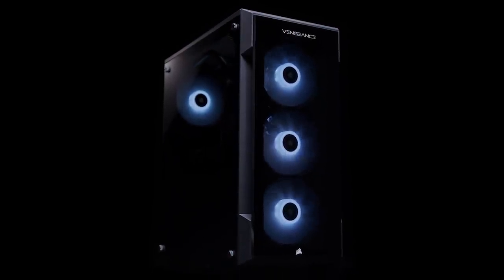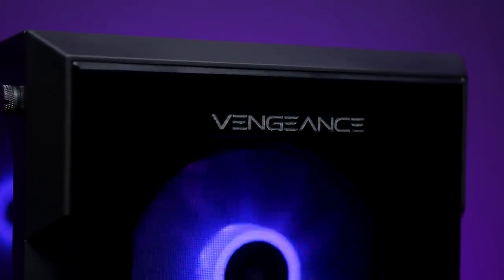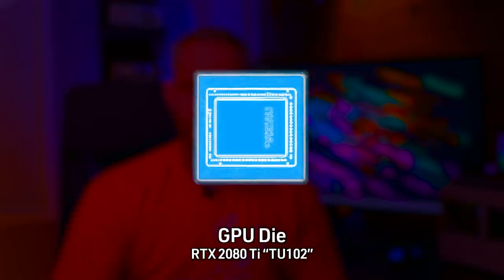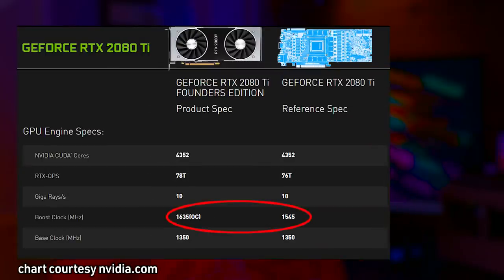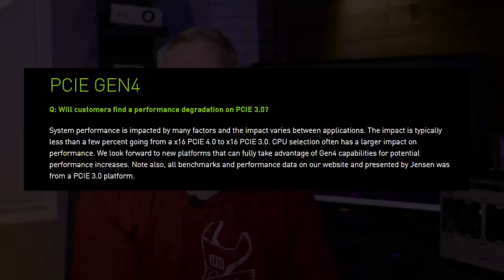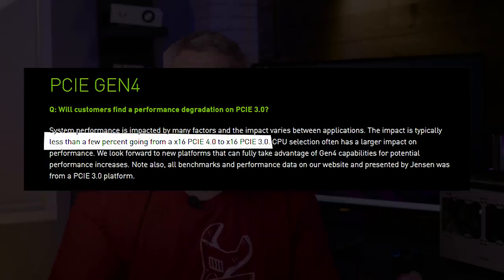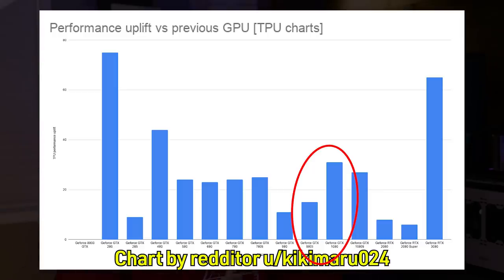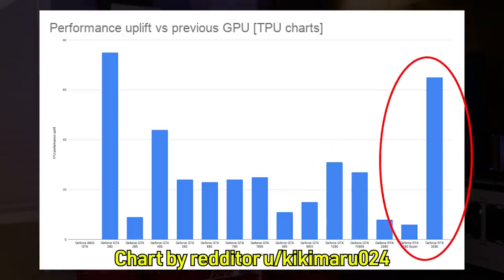Confused about NVIDIA’s new video cards? You’re not alone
There is a TON of confusion about the 3070, 3080 and 3090 from NVIDIA so today I am going to try and answer the most common questions about this launch...

See the full spec list of the Vengeance A4100 from Corsair